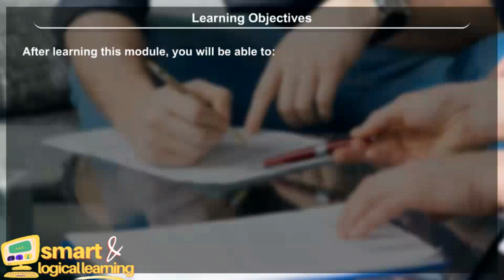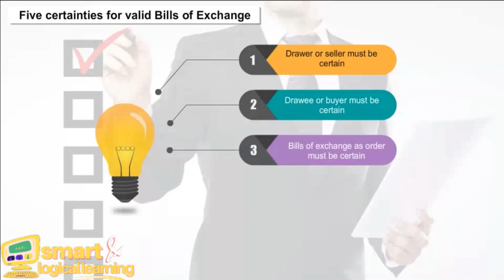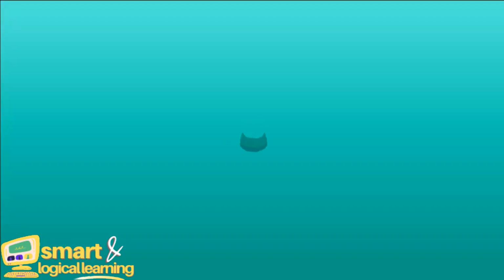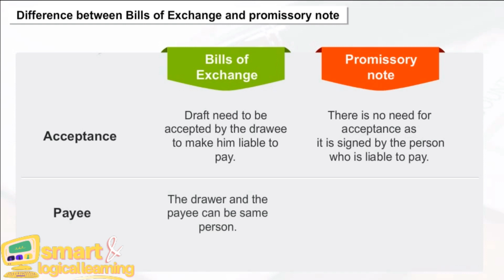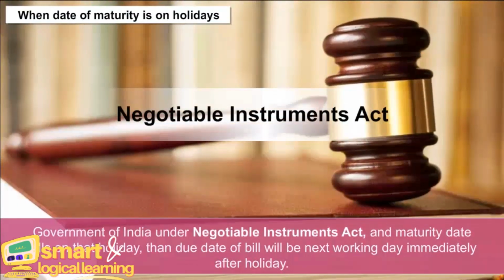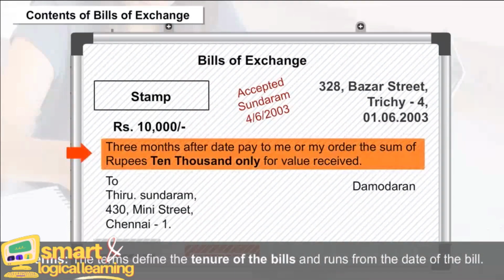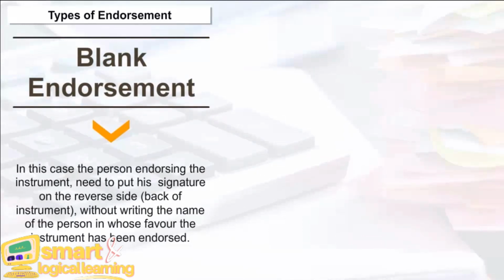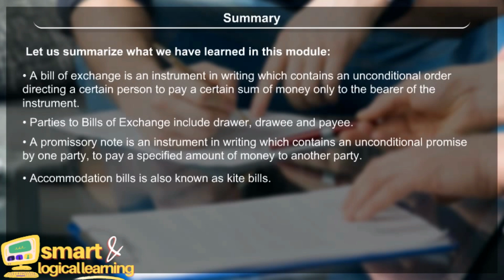11 Commerce Accountancy 8 Bill Of Exchange